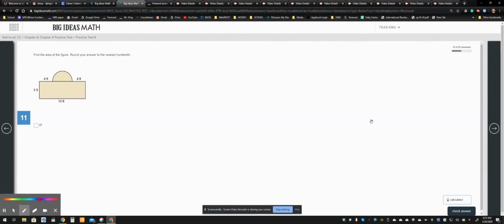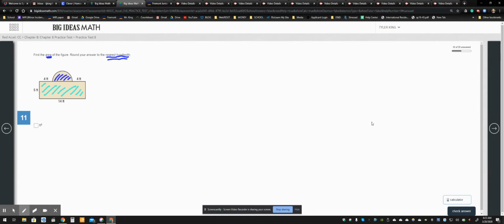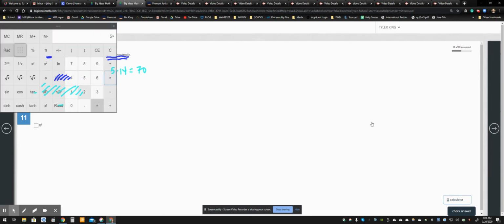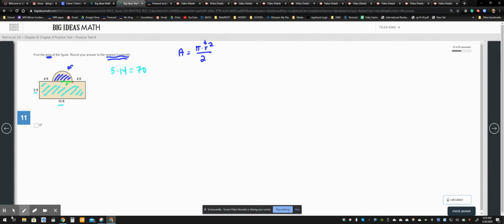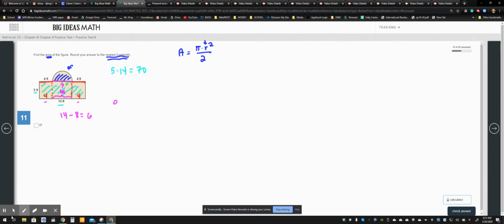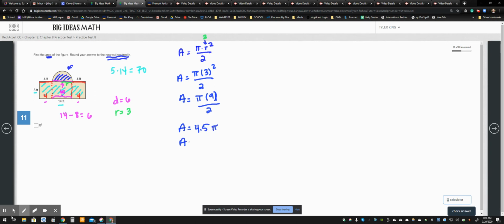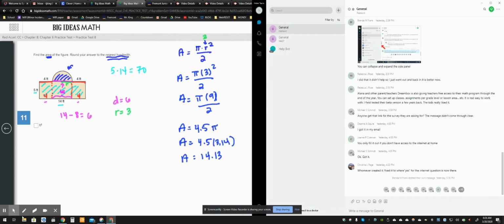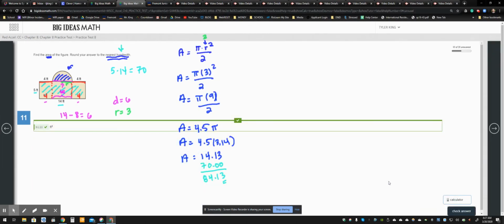Chapter 8 Practice Test: Question #11